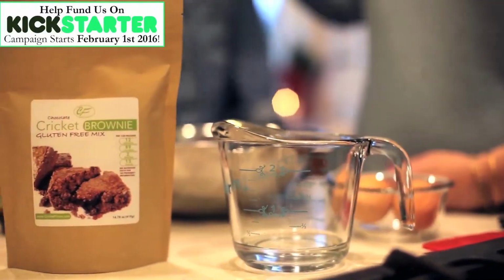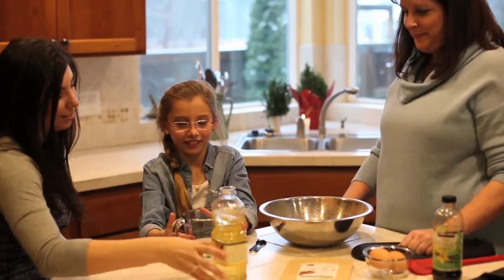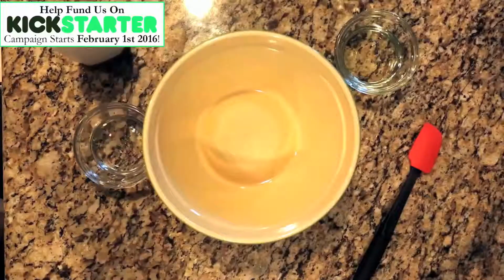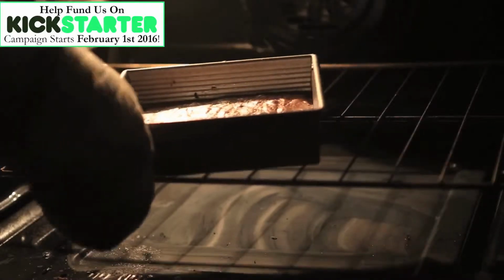Cricket Flours Launches NEW Cricket Brownie Mix on Kickstarter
Cricket Flours is excited to announce the launch of our first Kickstarter project for a new Cricket Brownie Mix and launches on February 1st, 2016!

Our new Cricket Brownie Mix is crafted using gluten free organic flours and cricket powder to create a delicious dessert with TWICE the protein compared to other brownie mixes.  We started with our family's recipe for a delectable brownie and added a sustainable and environmentally friendly source of protein from crickets raised in North America to create a new brownie with less sugar, less calories, and more protein and nutrition.

Thanks again for all of our customers continued support and for all of our friends, family, neighbors, and more that helped to make this video and project a reality.

Also an extreme thank you to the amazing services of Jason Allen Images that helped to plan and produce our amazing video as well!!!